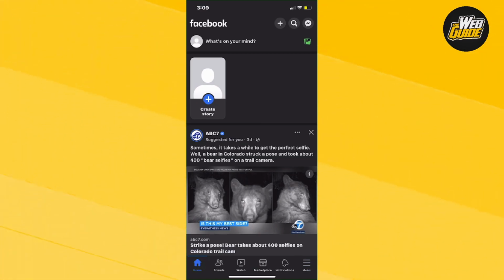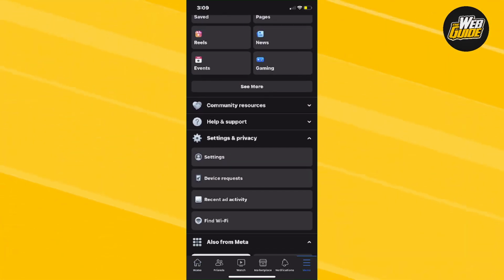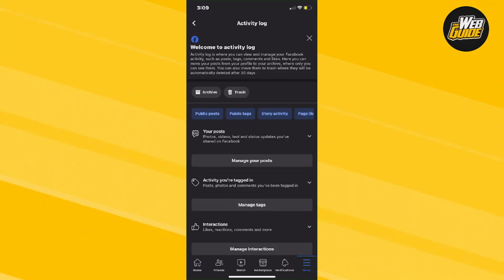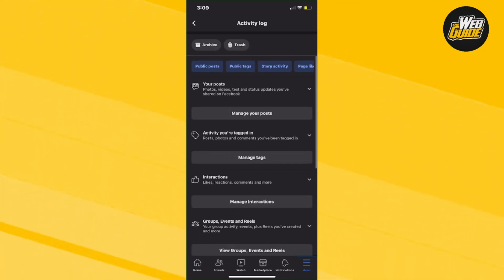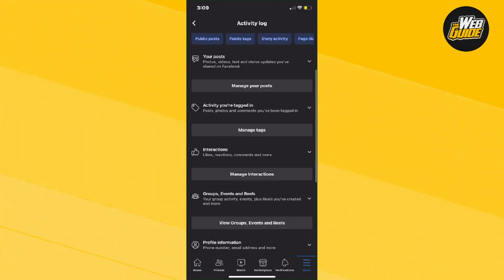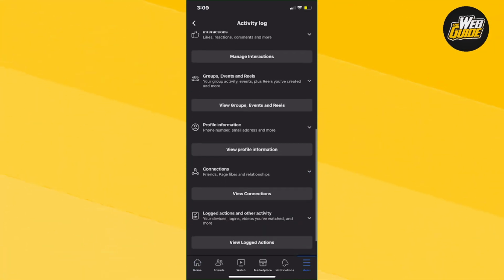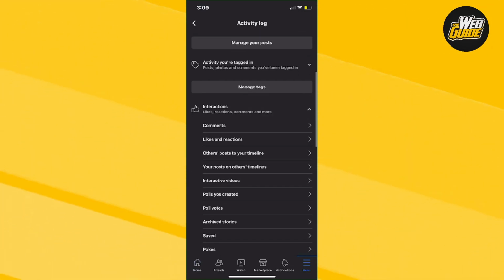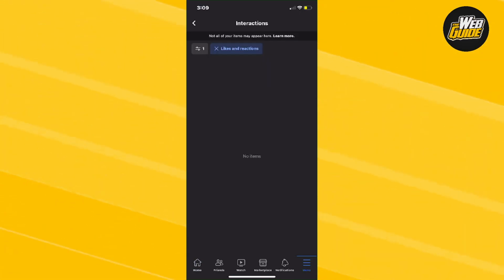How To See Liked Posts on Facebook (2023)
In this video, we're going to teach you how to see liked posts on Facebook! This is a great way to see what people are talking about and find out what ideas people are interested in.

If you're looking to see what people are talking about and finding ideas for your own content, then this is the tutorial for you! We'll show you how to find liked posts on Facebook and how to see liked photos on Facebook app. After watching this video, you'll be able to see liked posts on Facebook like magic!